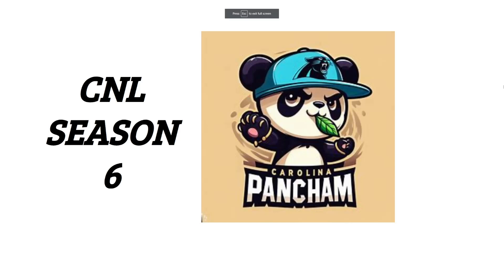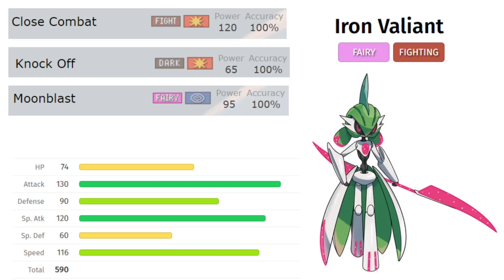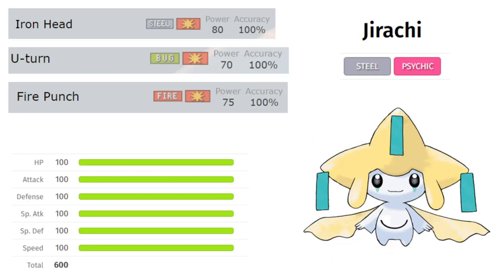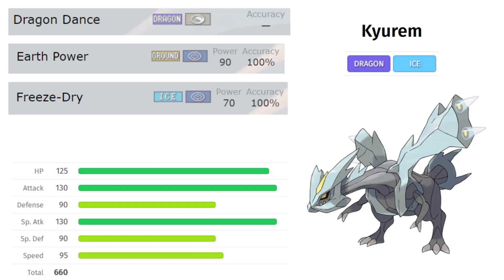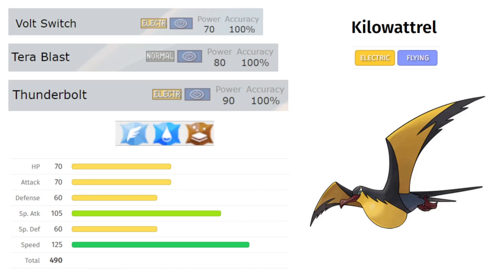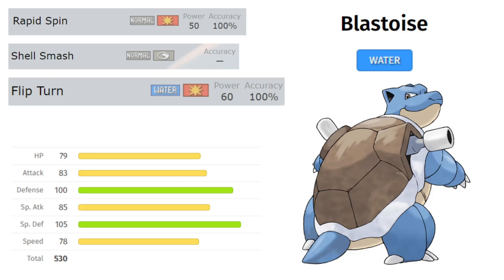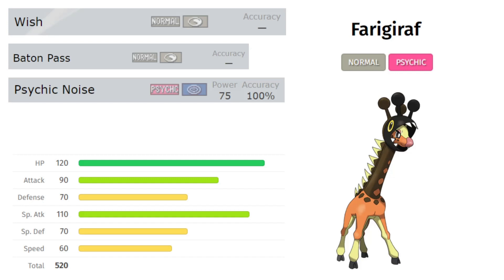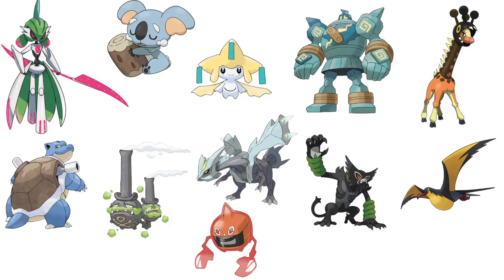CNL Season 6 Draft Analysis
Hey guys! This is going to be an ongoing series for all of CNL Season 6 so I hope you are excited!